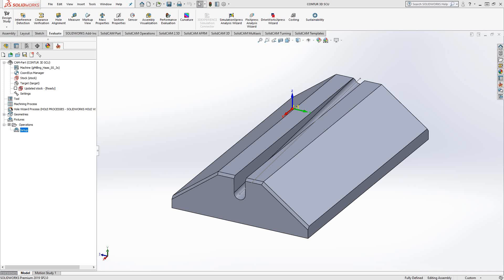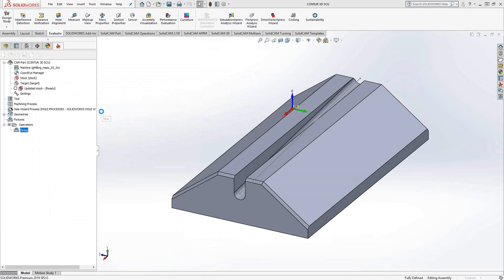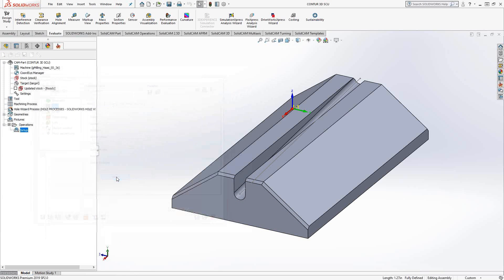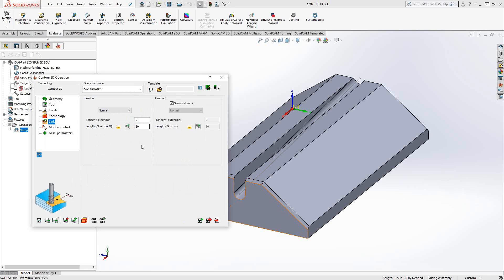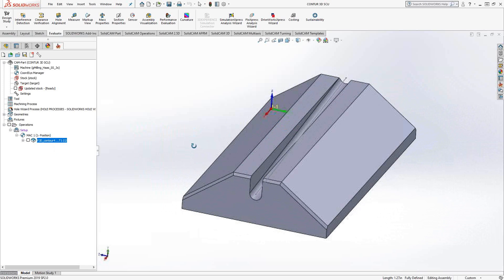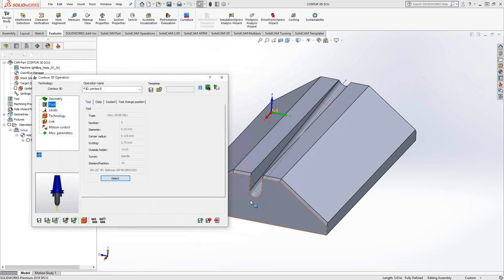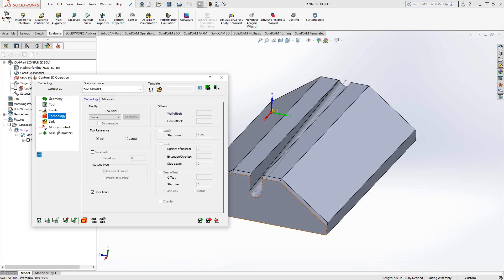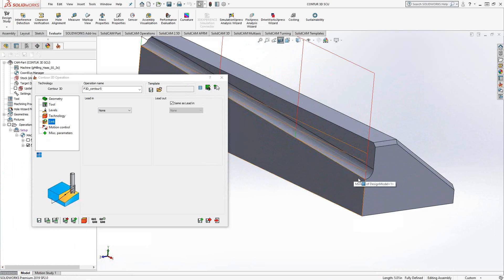SolidCAM Contour 3D